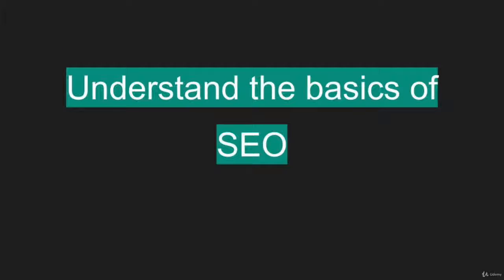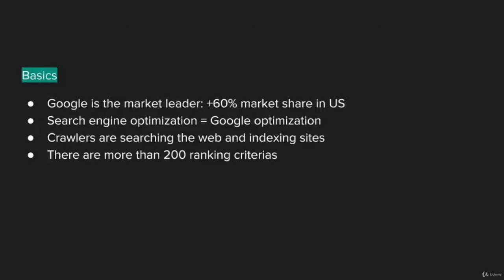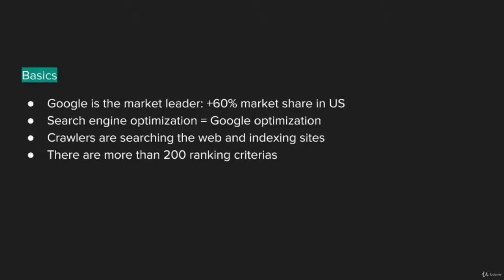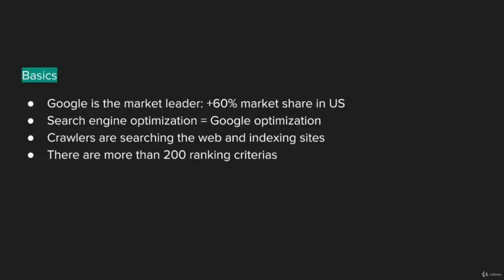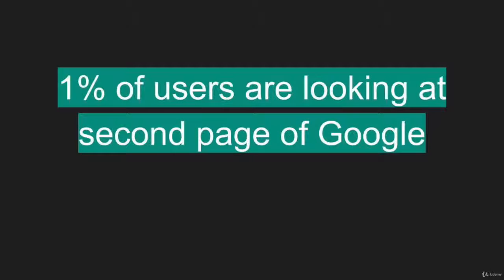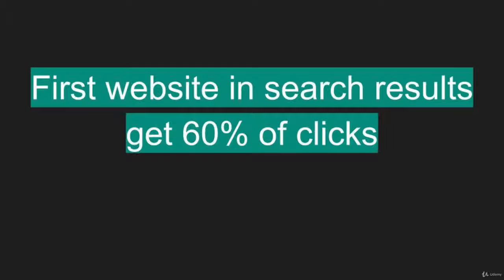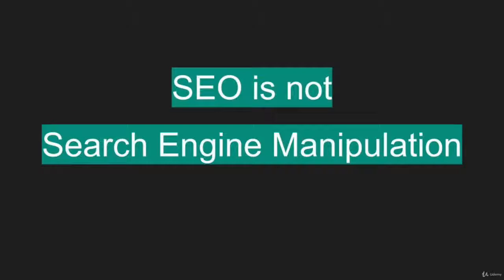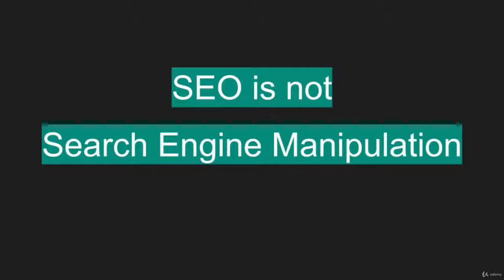28 Everything you want to know about SEO